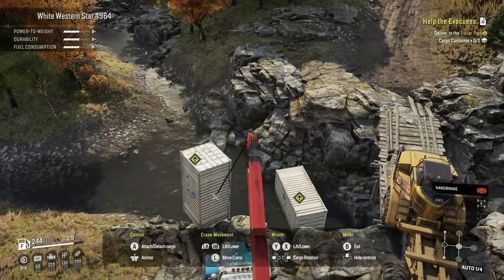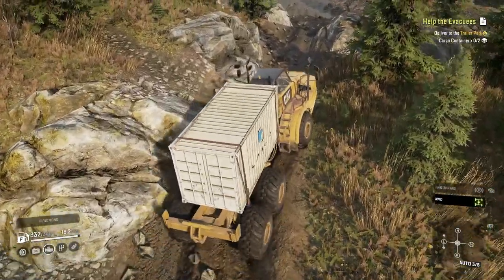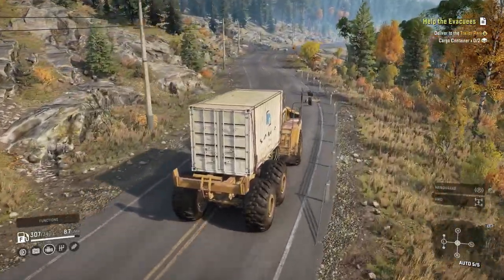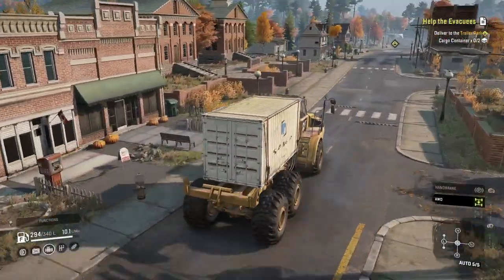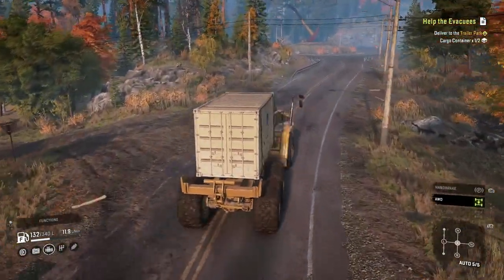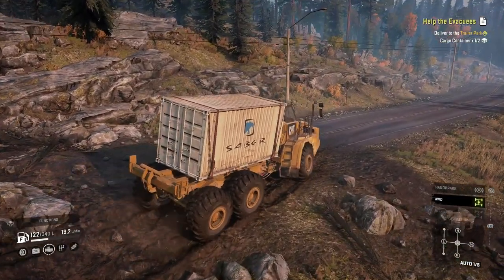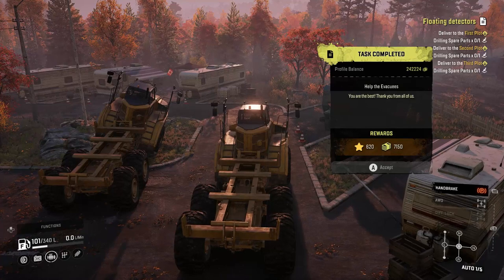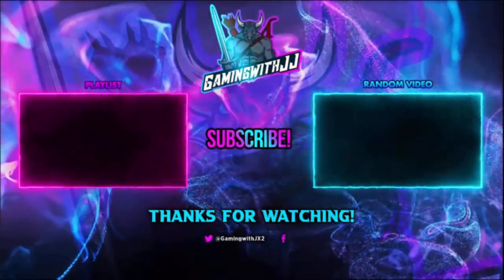Cat 745C Hauling Shipping Containers Help The Evacuees New SnowRunner Phase 9 Update/DLC Gameplay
In Today's Video We Will Be Playing Snowrunner. In This Video We Will Be Taking A Look At SnowRunner Phase 9 Or Season 9 Of The Year 3 Pass. We Will Be Using The Cat 745C And The Western White star 4964. The Task For This Is Called Help The Evacuees. This Is More Of A Gameplay Video Not Really A Guide, How To, Tutorial, Walk Through, Where To Or Update Video. We Will Be Driving Around On New Phase 9 Or Season 9 Maps. The New Area Is Called Ontario Canada. The 2 Map Names Are The Albany River And Burned Forest. The 2 New Vehicles Are Called ZikZ 566A And Derry Special 15C-177. As Of Now I Have Heard There Is New Cargo Types Such As Gold, Burned Logs,Water Maybe Others As Well.